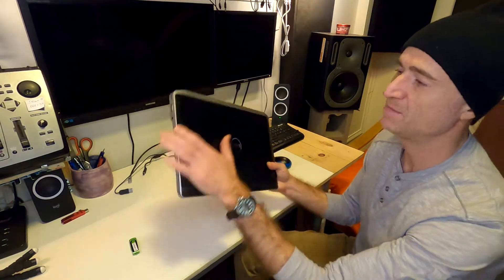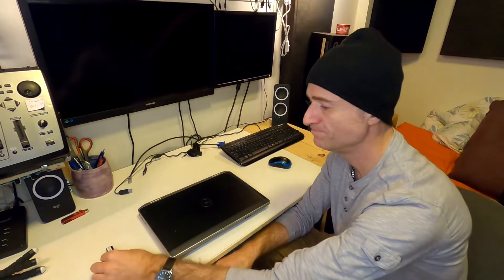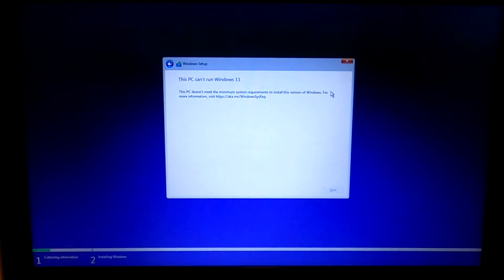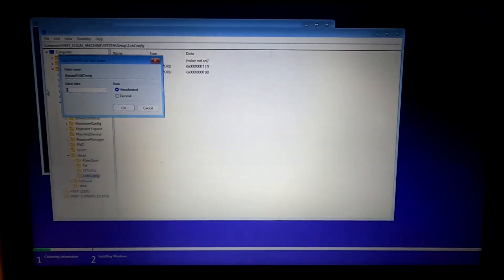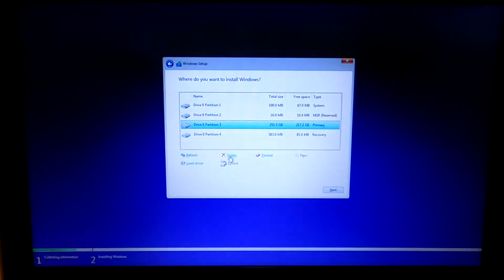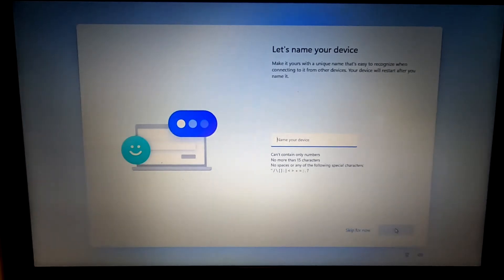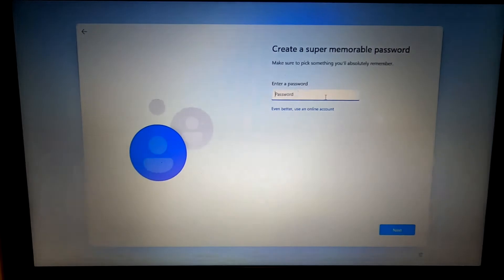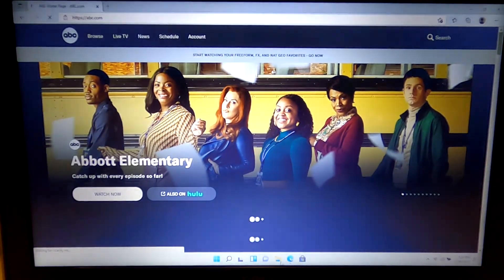Your PC Does Not Meet Minimum Requirements: How to Bypass TPM 2.0 and Run Windows 11 on Older PC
In this video I show how to bypass the new Windows 11 requirements during a Clean Install of the Operating System (not an upgrade).  Here's how to create the Windows 11 installation media if you don't already have it:

01:12 What you need for this video
01:44 UEFI boot mode turned on
02:41 Installation error message due to new requirements
02:51 Bypassing the new requirements
05:12 Continuing the installation
09:37 General information about TPM